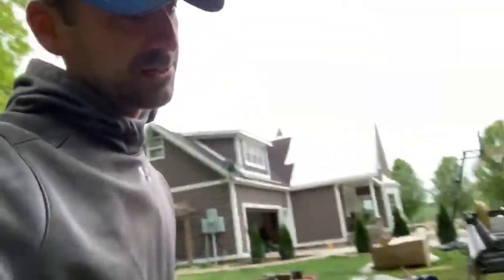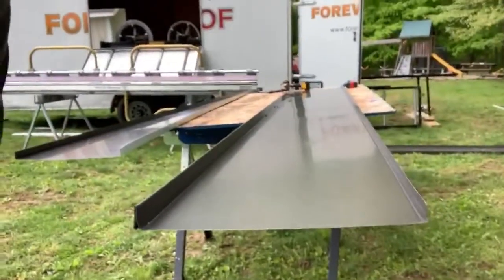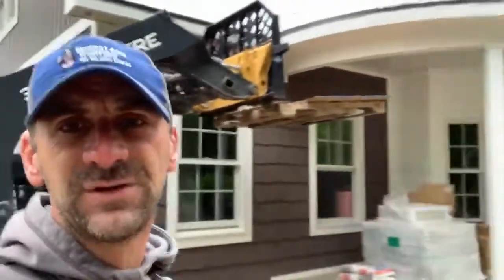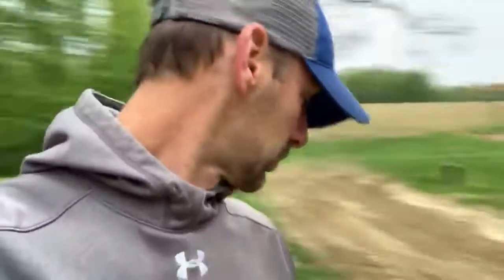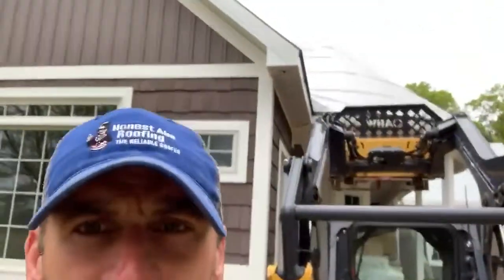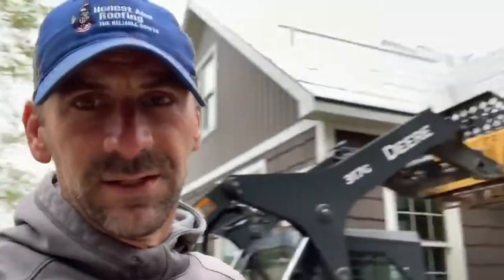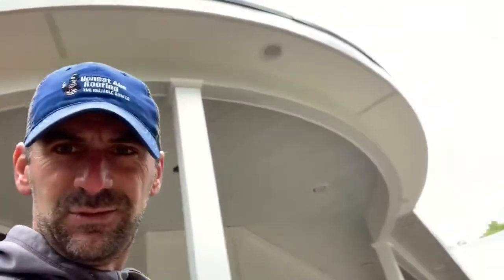America's Favorite Roofer On-Site for a Stamped Slate Shingle Roof Installation - Honest Abe Roofing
How do we know we're America's Favorite Roofer? Because our mother told us! Happy Belated Mother's Day to all the amazing Mother's out there.

Two Valleys, Two Dormers, Plus Some Math are in the future for the install crew.

Listen to how Honest Abe Roofing prepares the installation of the tapered standing seam panel. Custom panels MADE ON SITE! Like a beautiful tailored suit, your roof is customized to fit your home's exact dimensions.

Are you in need of a new roof? Honest Abe Roofing wants to protect your home with a reliable roofing system. Our roof replacements are high-quality and affordable. Standard roofs last approximately 15 years, but at Honest Abe, we offer you the opportunity to Never Roof Again.

Our Guarantees, Executive Collection of products, Executive Installation Process, and Easy Payment Solutions make us the right roofing company for you. We want to be sure you have the perfect roof for your home, which is why we will come to you and conduct a 16-point inspection, discuss our findings with you, and provide you with a quote, all for free.

Honest Abe Roofing has been installing, repairing, and maintaining residential roofs since 2005. It is our goal to bring a customer service focus to the roofing industry. We are aware that we are providing a very important and necessary service to many homes, so we work incredibly hard to provide the best possible roofing at the most competitive pricing. All of our customers are very important to us, and we want to give them a perfect roof to protect their home and keep them comfortable. Each of our professionals is fully certified and has passed extensive background checks and drug tests, so you can rest easy knowing you have a completely reliable team of experts working on your home.